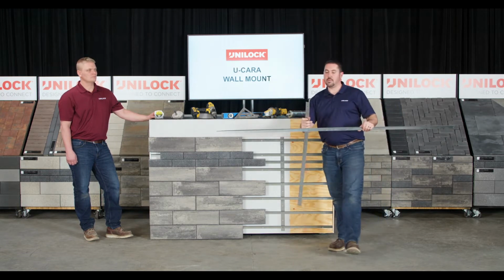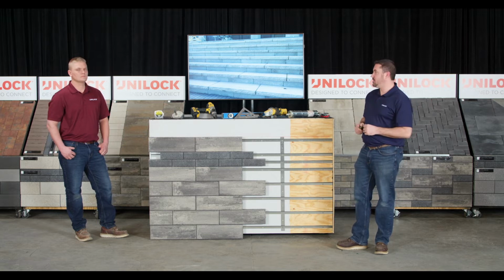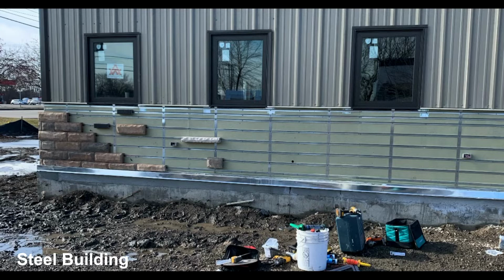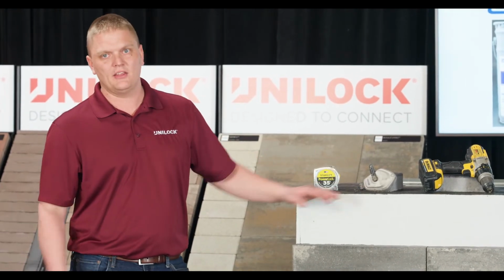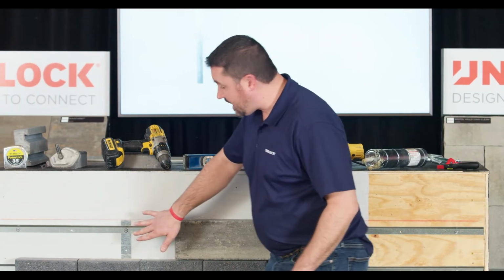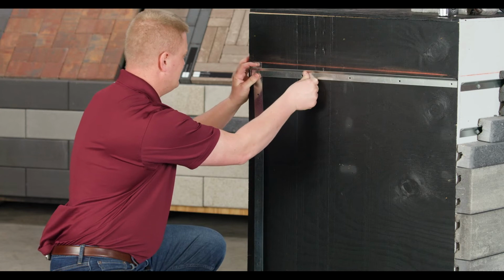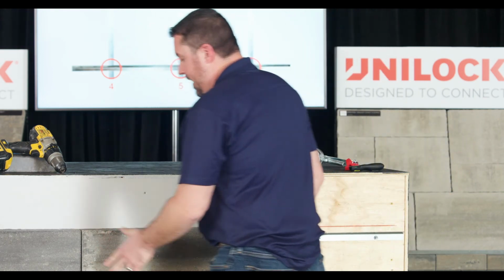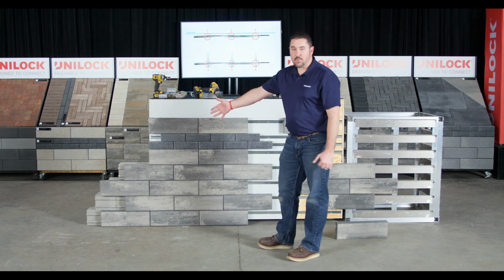U-Cara® Wall Mount Construction - Edu-Series 2021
The U-Cara Wall Mount is a simple system that can help expand your project scope while creating a cohesive design. In this video, Eric Aube and Kris Cook demonstrate how easy it is to add the finishing touch to your projects by extending your hardscape design to these areas.

Are you a contractor looking for more information? Here are some additional resources: